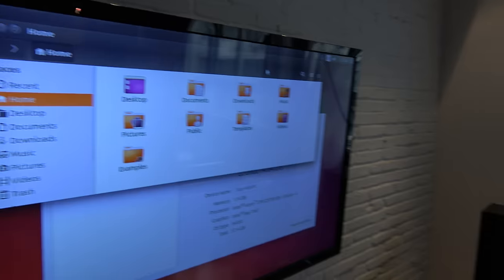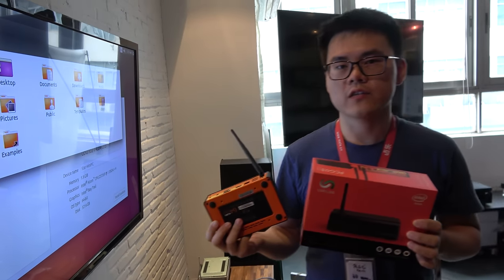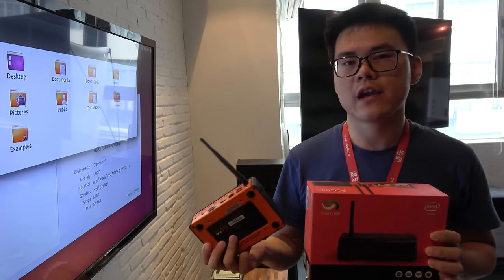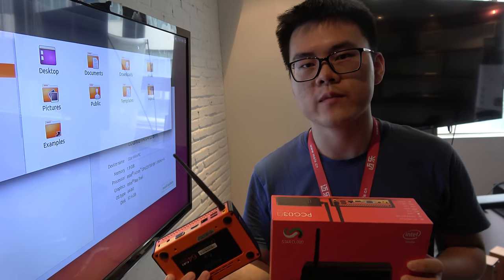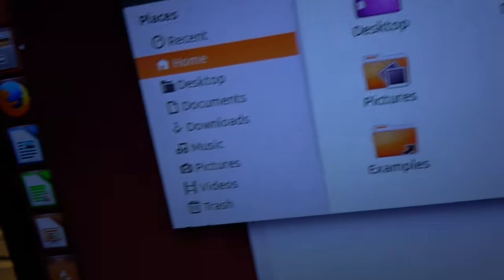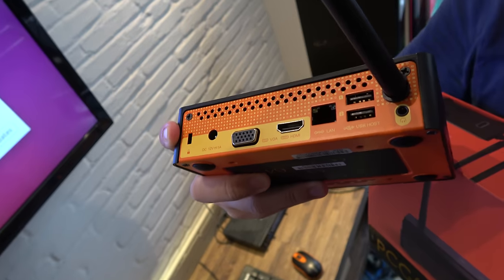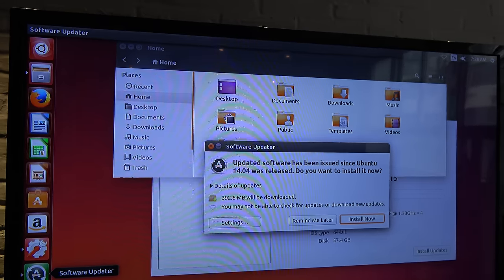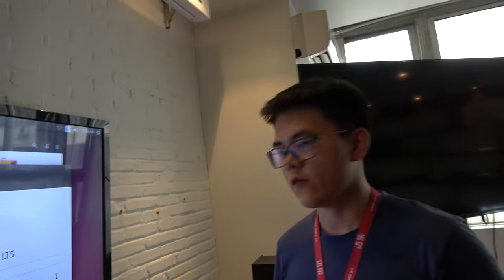StarCloud PCG03U, $88 Fanless Intel mini PC runs Ubuntu 14.04 on aliexpress now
StarCloud(new brand from MeLE) PCG03U is a fanless mini PC powered by intel Bay Trail, Quad-core Z3735F, 2GB RAM, 32GB eMMC Flash on board, runs Ubuntu 14.04, it comes with 3*USB port, HDMI 1.4, VGA(support dual display), full-size SD card reader(support up to 512GB SD card), with 802.11b/g/n WiFi ,100M Lan port and 3.5mm stereo port, Kensington security lock. Retail price $88 at StarCloud own aliexpress store now

Distributors can contact StarCloud here：
Isaac Long, Sales Manager
Skype: isaac_520320
Leo Owyang, Account Manager, OEM & ODM brand for oversea market